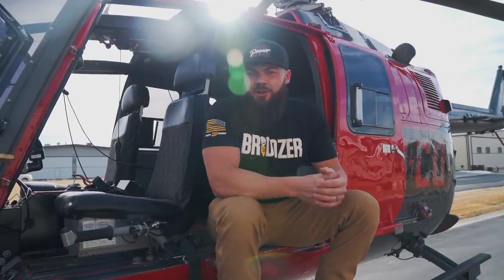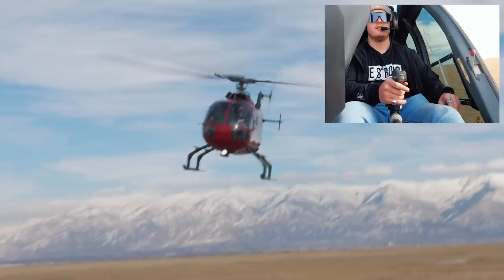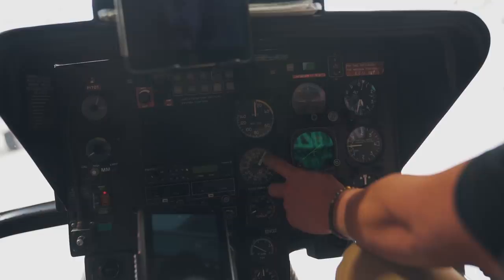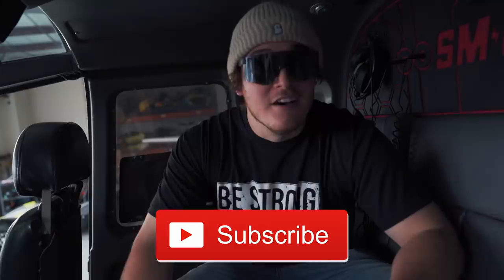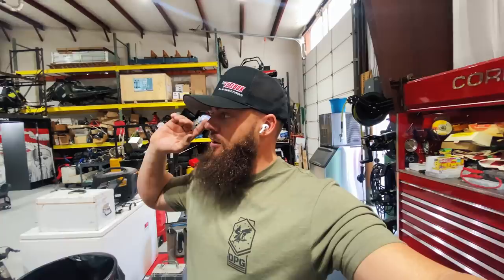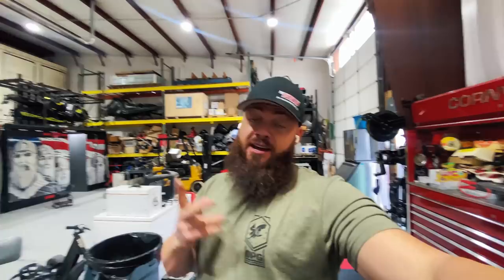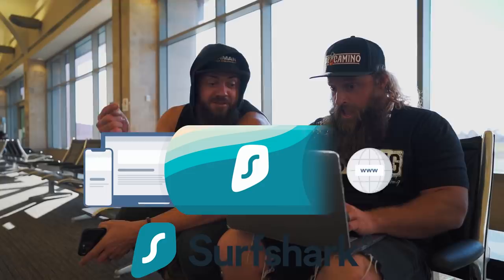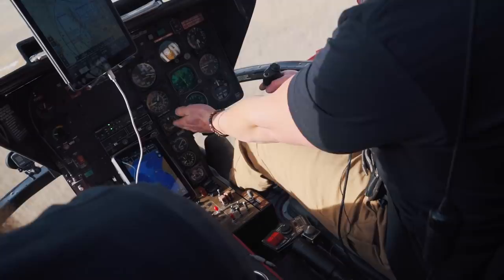What Happens When Someone With No Experience Tries To Fly A Helicopter 🚁🤢